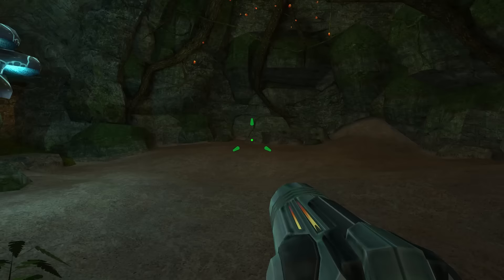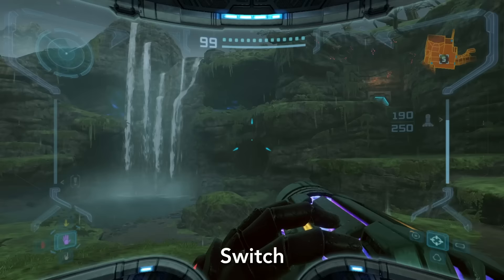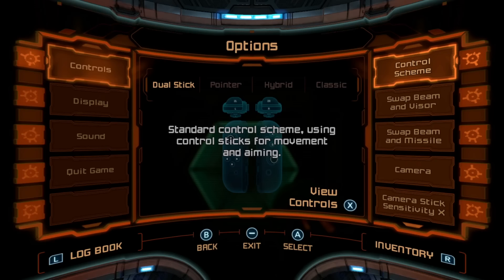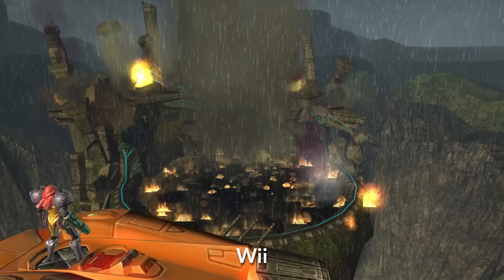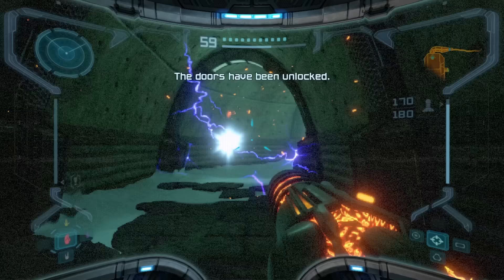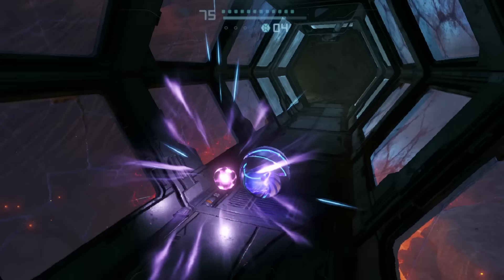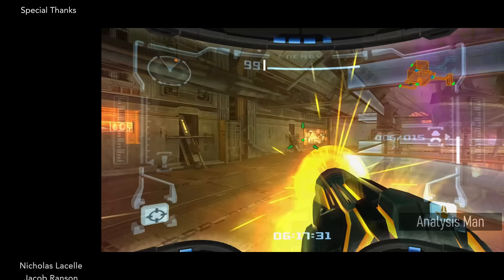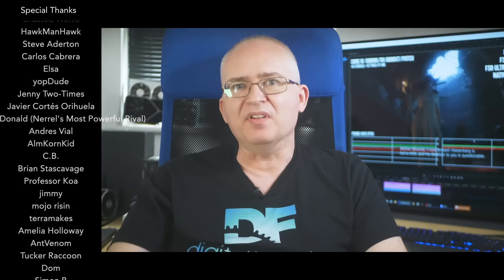Metroid Prime Remastered Review: Nintendone what Nintendidn't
Need someone to explain a video game you played three weeks ago, and also twenty-one years before that, as if you had never heard of it?  Then this is it.  This is your dream.